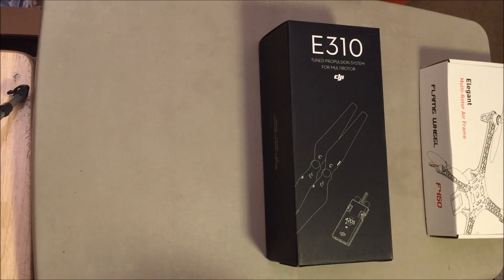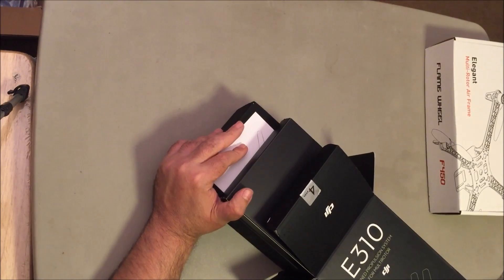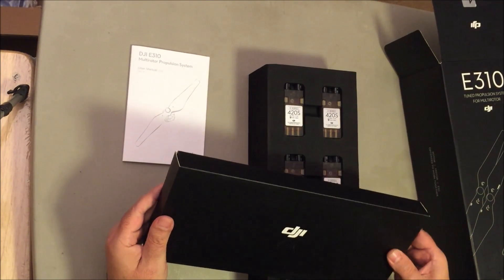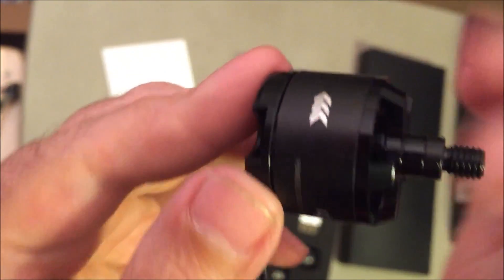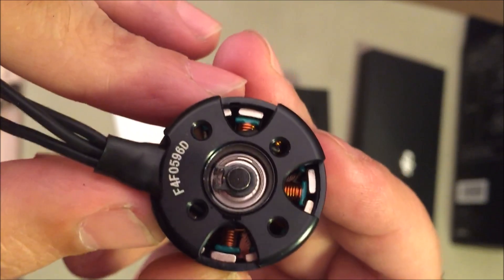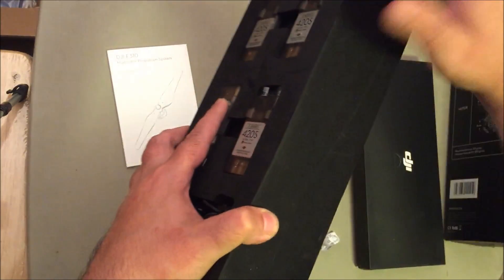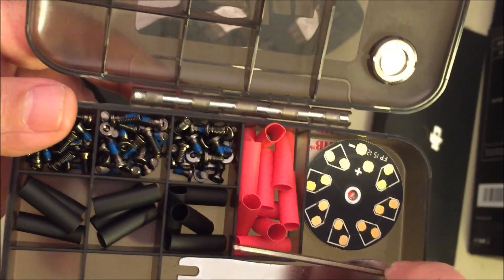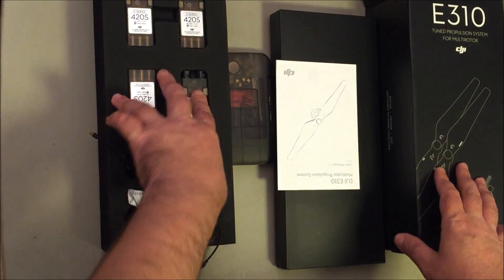DJI E310 Propulsion System - Unboxing / First Look F450 F550 Phantom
Today we look at DJI E310 Propulsion System. This is a great set of Motors (2312 960kv) and ESC (20a with LED system). In this video we just unbox it and take a look at whats included. I will be making more videos about the E310 and all its features soon. I will also be making a DJI F450 & E310 build video. Thanks

DJI E310

Purchased from Amain